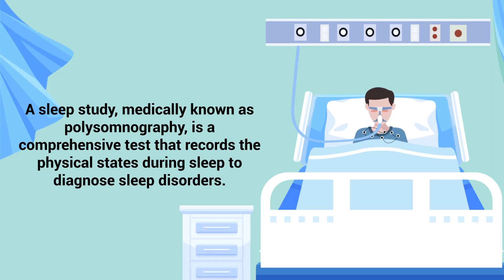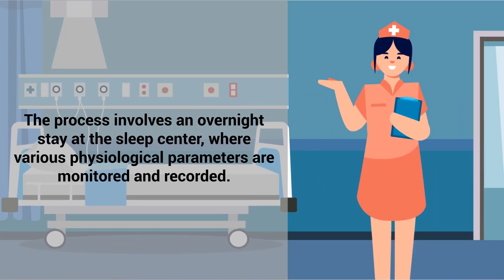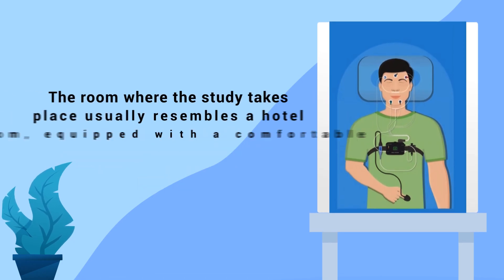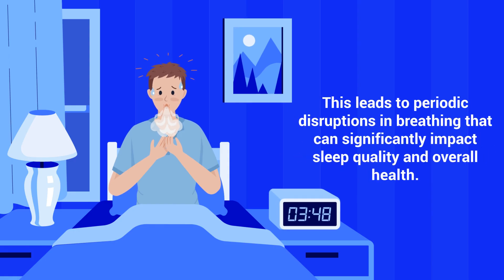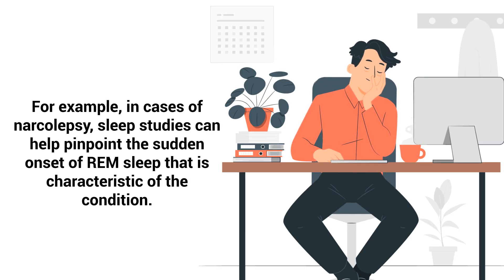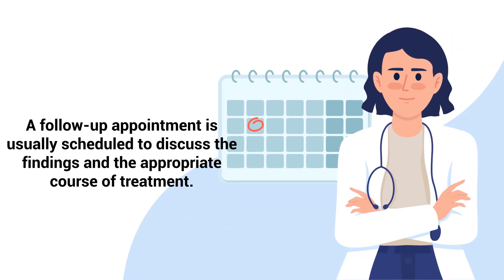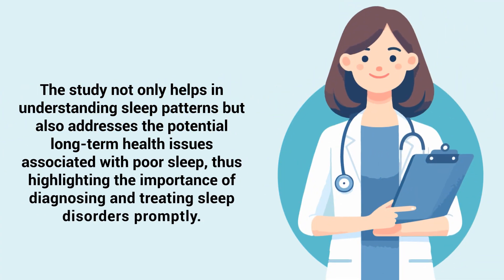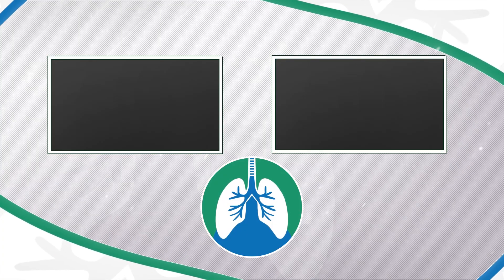Sleep Study (Polysomnography) | Quick Explainer Video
What is a Sleep Study (Polysomnography)? This video covers the medical definition and provides a brief overview of this topic.

A sleep study, medically known as polysomnography, is a comprehensive test that records the physical states during sleep to diagnose sleep disorders. It's typically conducted in a sleep lab under the supervision of trained specialists and is an essential test for identifying conditions such as sleep apnea.

The process involves an overnight stay at the sleep center, where various physiological parameters are monitored and recorded. These include brain waves (EEG), eye movements, heart rate and rhythm, blood oxygen levels, respiratory effort and airflow, and muscle activity. The data collected helps in understanding the structure and quality of sleep, distinguishing between the different sleep stages, and identifying any disruptions in these patterns that could indicate a sleep disorder.

The setup for a sleep study might seem daunting at first as it involves several sensors and electrodes attached to the body, but it is designed to be as comfortable as possible. The room where the study takes place usually resembles a hotel room, equipped with a comfortable bed and facilities conducive to sleep. Although the presence of the equipment and the unfamiliar environment may affect how a person sleeps, the technology is sensitive enough to detect the necessary information under most conditions.

Sleep studies are particularly important for diagnosing obstructive sleep apnea (OSA), a condition where the airway collapses or becomes blocked during sleep. This leads to periodic disruptions in breathing that can significantly impact sleep quality and overall health. The study can measure how many times breathing is interrupted during sleep and help to determine the severity of the condition.

Based on the results, treatments such as continuous positive airway pressure (CPAP) machines, oral appliances, or even surgical options can be prescribed. Beyond diagnosing sleep apnea, sleep studies are also crucial in understanding other disorders. For example, in cases of narcolepsy, sleep studies can help pinpoint the sudden onset of REM sleep that is characteristic of the condition.

For individuals suffering from restless legs syndrome, the involuntary leg movements can be observed and quantified. Similarly, for those experiencing unusual behaviors during sleep, such as sleepwalking or REM sleep behavior disorder, a sleep study can provide critical insights into what occurs during these episodes.

The results of a sleep study are typically analyzed by a sleep specialist who interprets the complex data. A follow-up appointment is usually scheduled to discuss the findings and the appropriate course of treatment. This might include lifestyle changes, medications, or the use of devices to aid sleep.

⏰TIMESTAMPS
0:00 - Intro
0:26 - Process
0:53 - Sleep Study Setup
1:23 - Sleep Studies